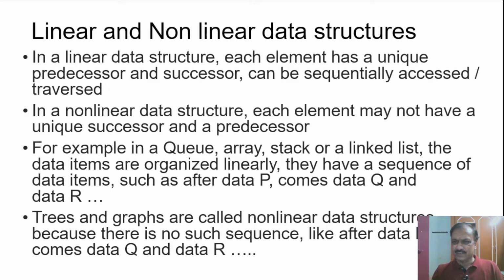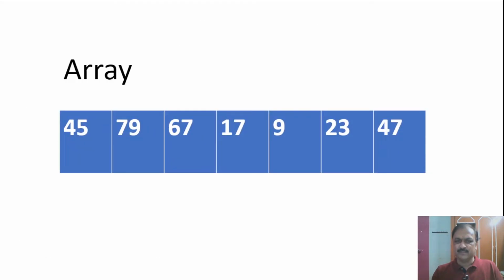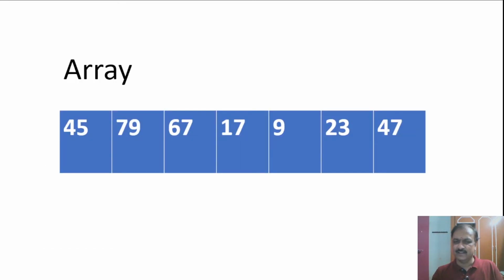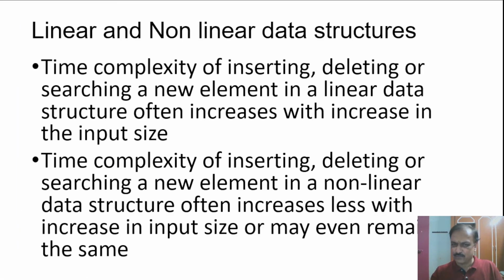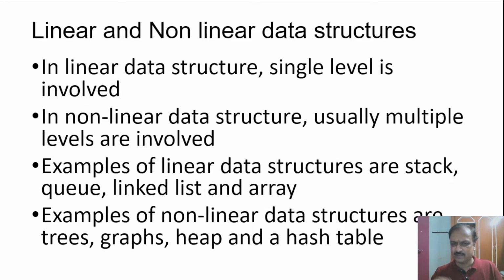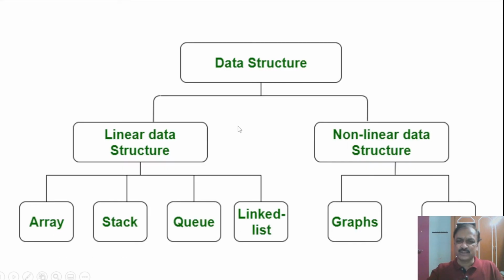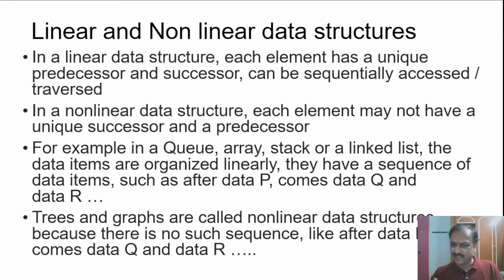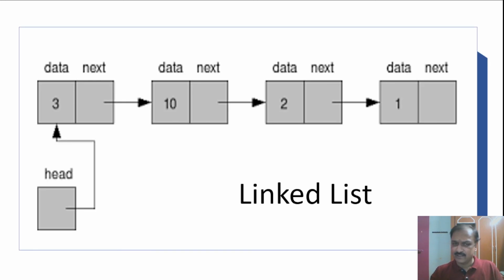Linear and Non-Linear Data Structures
In this video the concepts of linear and non-linear data structures are simplified by giving you three main points related to data structures.